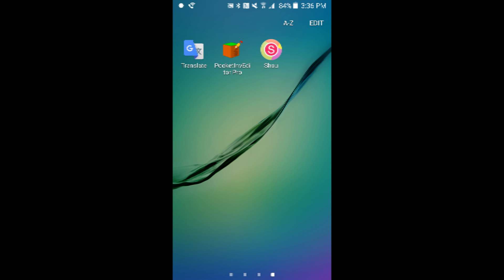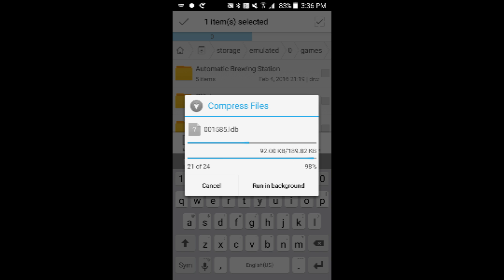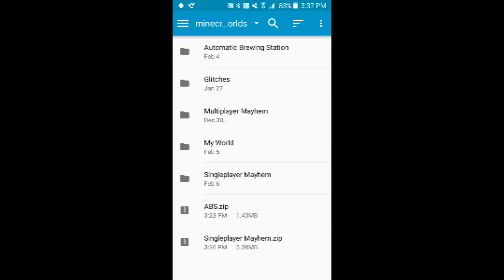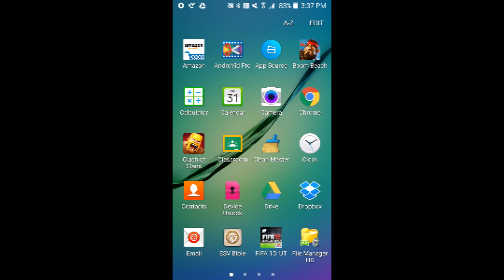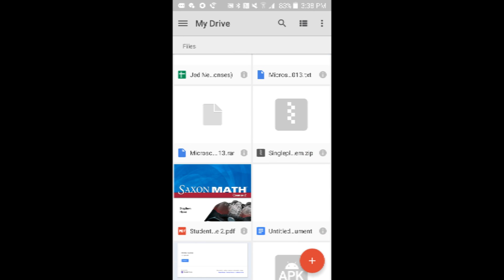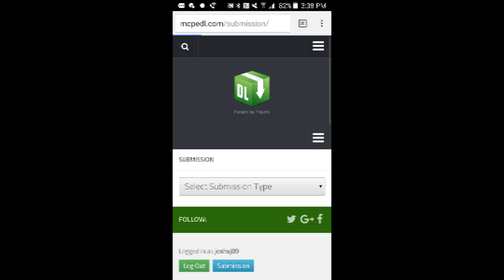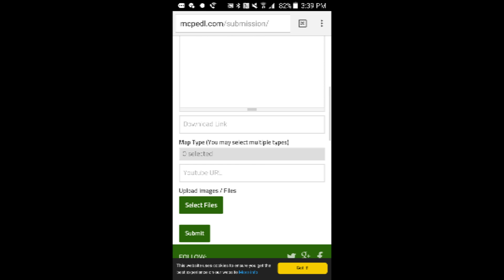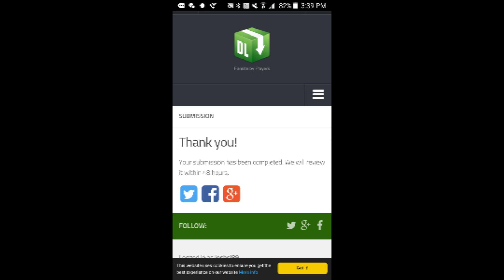How to Upload Maps to mcpedl.com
This is how to upload maps to mcpedl.com.